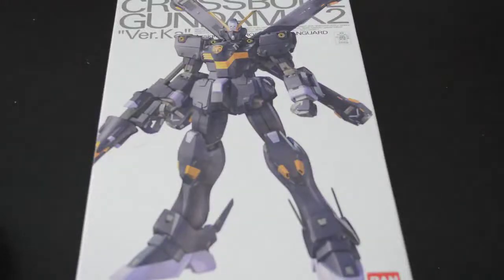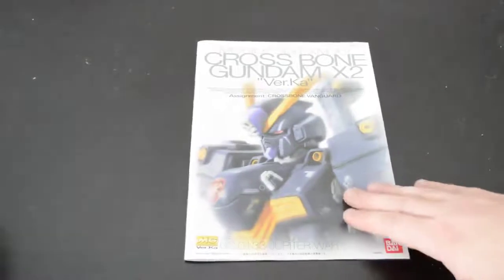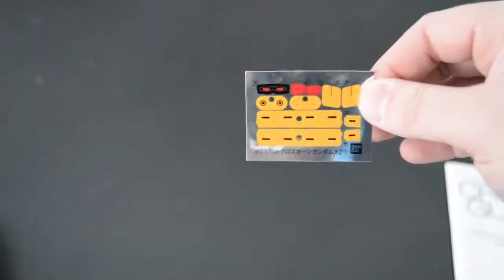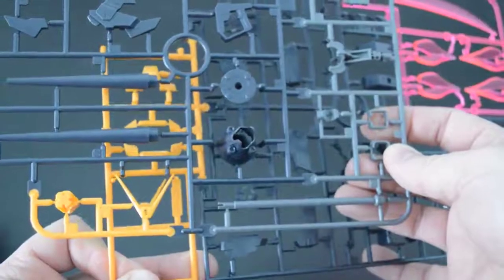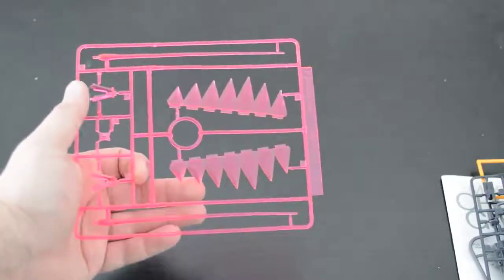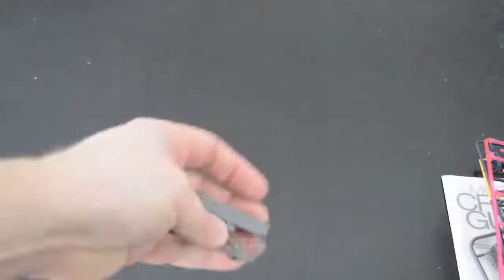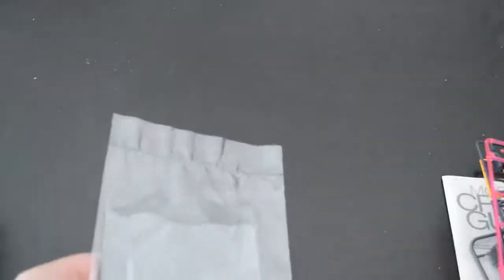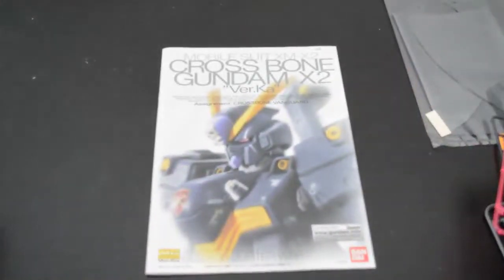MG Crossbone X2 Unboxing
Let's unbox the Master Grade Cross Bone X2 Gundam!